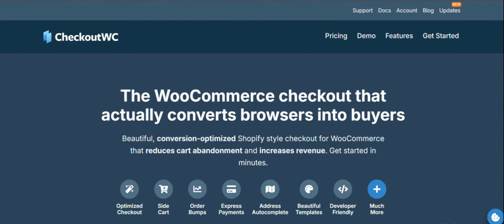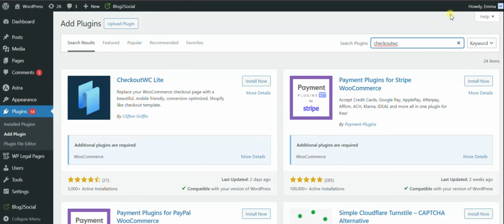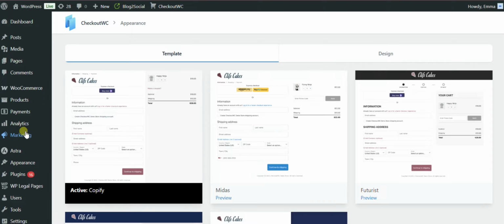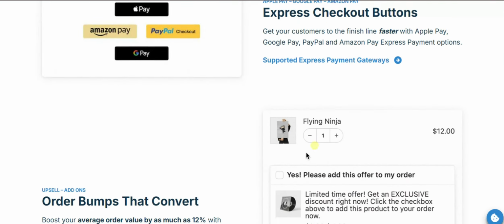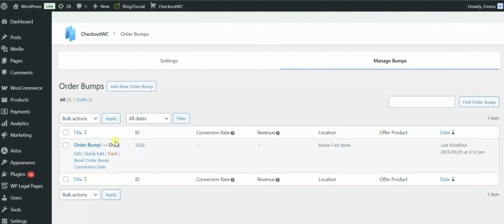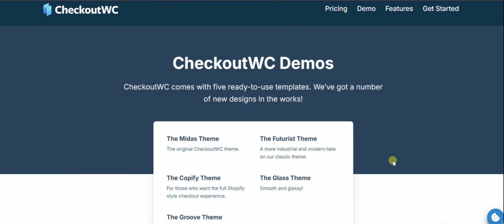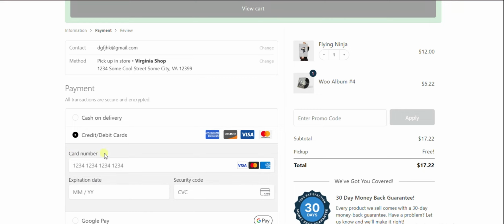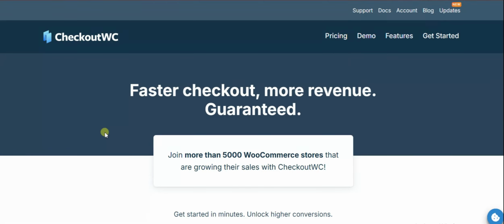How to Customize your Woocommerce Checkout page | Checkout WC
🎥 In this video, we take a deep dive into CheckoutWC — a plugin that promises to transform your WooCommerce checkout into a high-converting, streamlined experience.

🔍 What’s Inside This Review

✅ What is CheckoutWC and how it differs from the default WooCommerce checkout?
✅ Key features: side cart, order bumps, express payments (Apple Pay, Google Pay, Amazon Pay), etc.
✅ Ease of setup and customization: templates, styling, and compatibility with themes.
✅ Performance & speed — does replacing the default checkout slow things down?

✅ WooCommerce store owners frustrated with cart abandonment
✅ Developers or agencies optimizing client stores
✅ Anyone looking to improve checkout UX and boost conversions